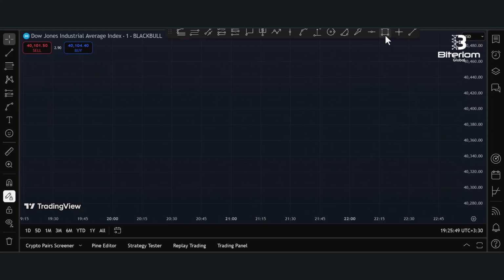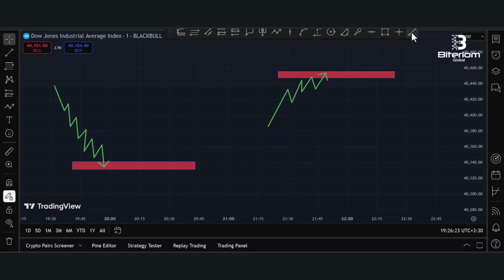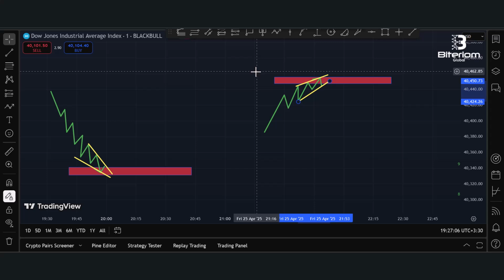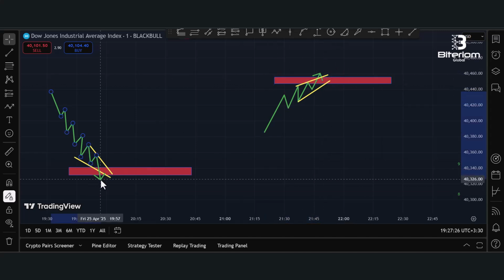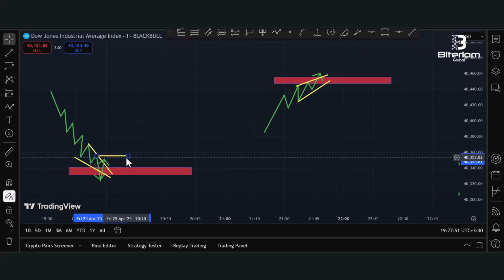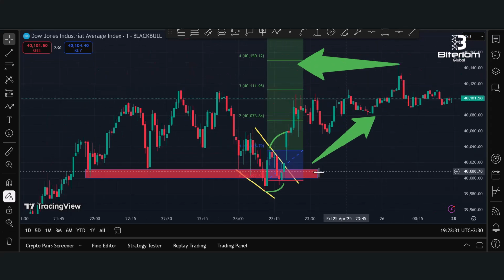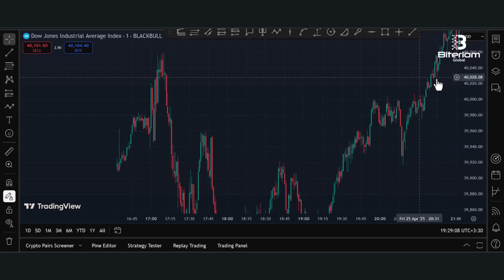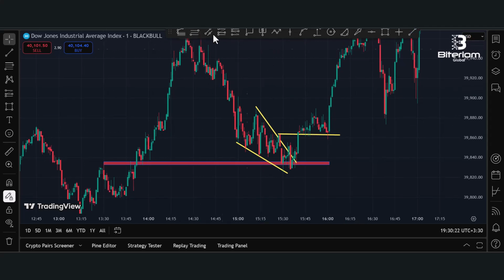This Scalping Strategy Changed My Life 💸 | 95% Accuracy on 1-Min Chart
Tired of blowing accounts or chasing trades with no results?
This life-changing scalping strategy will show you how to trade with precision, confidence, and consistency — even if you're just starting out.

📌 What’s Inside:
– My exact 1-minute entry model for consistent wins
– How to use Smart Money concepts to flip small accounts
– Live chart breakdowns with sniper entries
– Perfect for Gold (XAUUSD), US30, NAS100 & Forex pairs
– Ideal for prop firm challenges & high-frequency scalpers

Warning: After watching this, you won’t look at trading the same again.